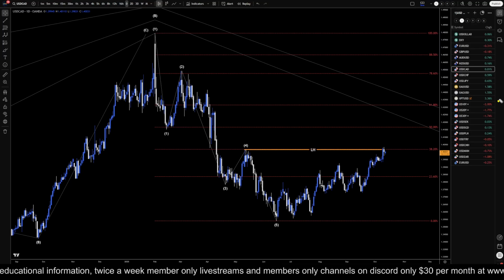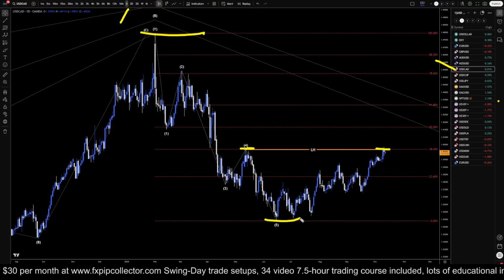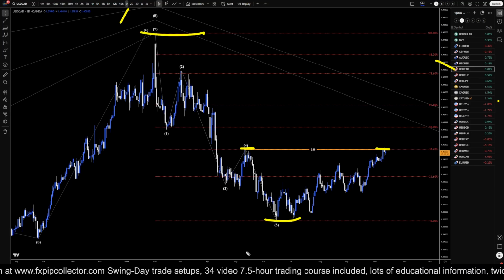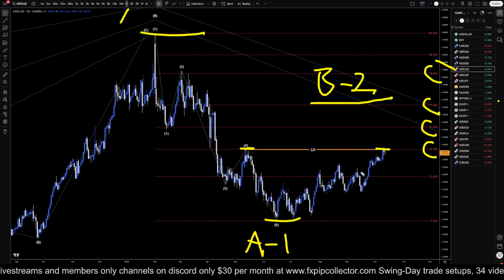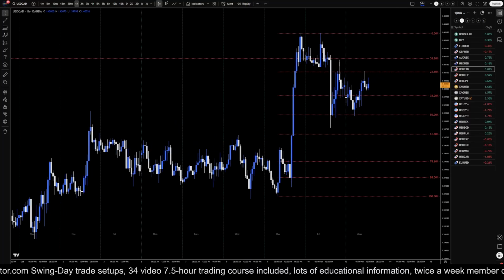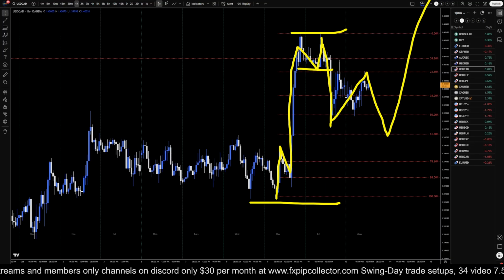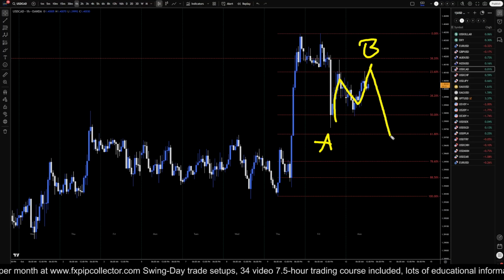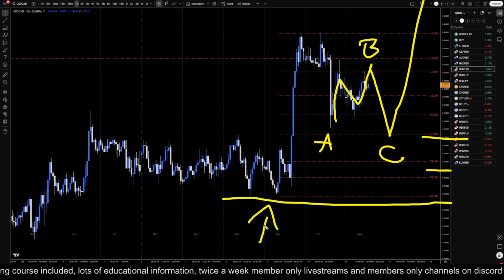USDCAD Forecast and Technical Analysis for October 13, 2025